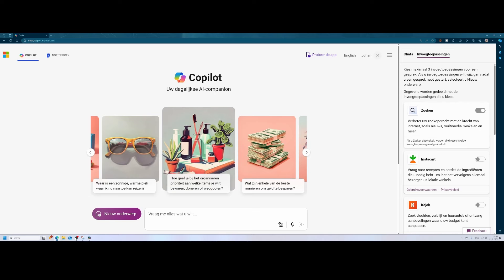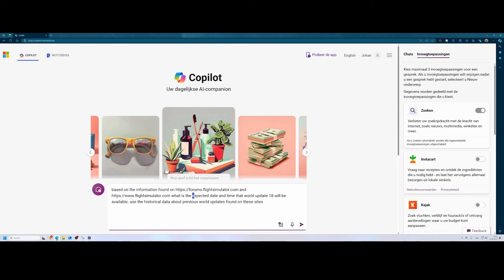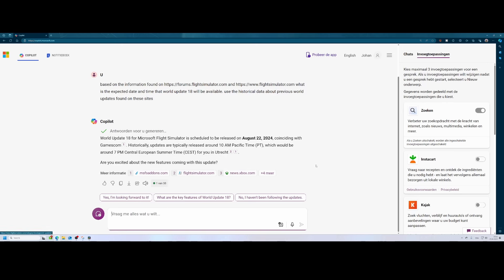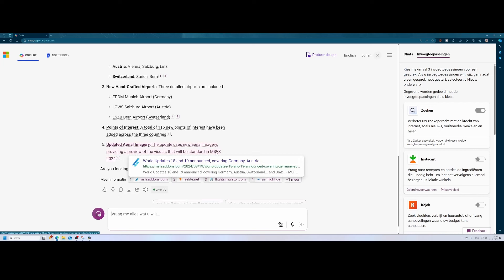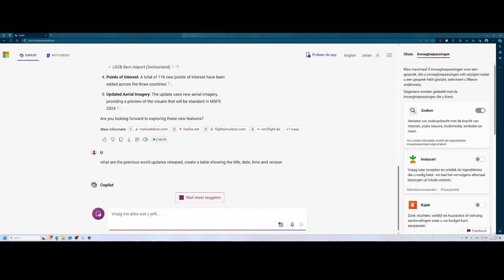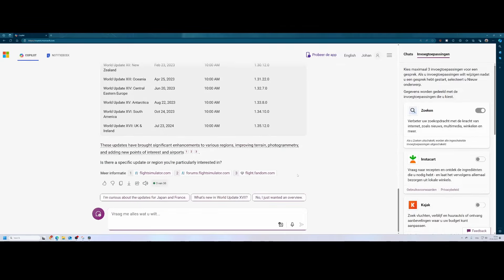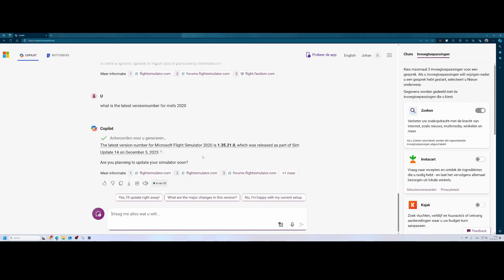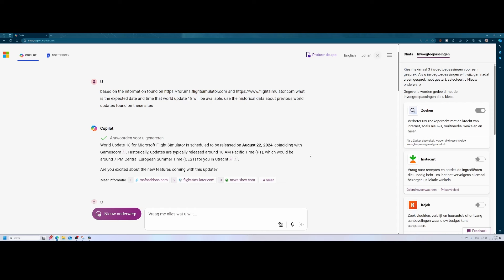Microsoft Flight Simulator World Update 18: Release Date & Key Features Revealed!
Get ready, flight sim enthusiasts! In this video, we dive into the highly anticipated World Update 18 for Microsoft Flight Simulator, set to release on August 22, 2024, during Gamescom. We’ll cover the expected release time, key features, and enhancements coming to the DACH region (Germany, Austria, Switzerland). From stunning photogrammetry cities to new hand-crafted airports and updated aerial imagery, this update is packed with exciting content. Don’t miss out on the latest details and prepare for an immersive flying experience!